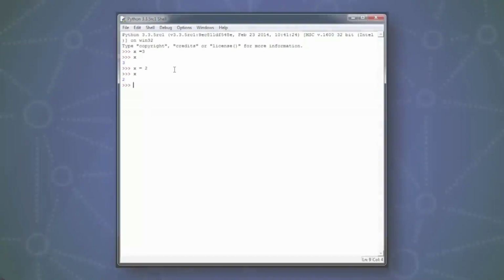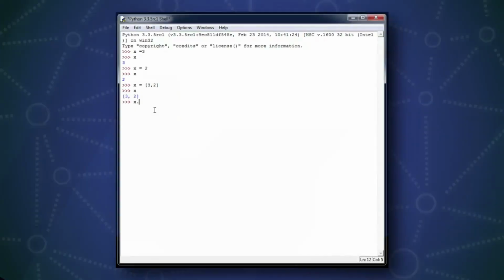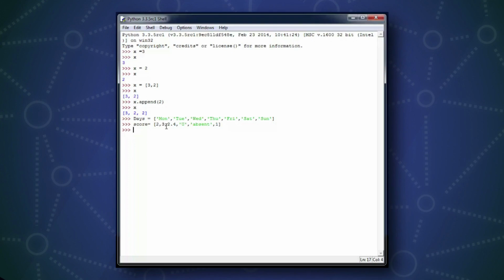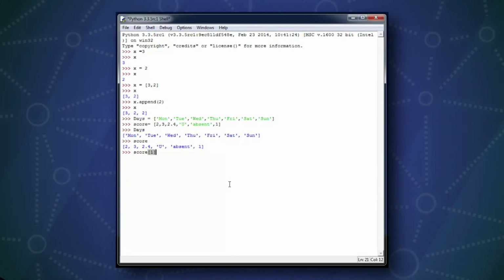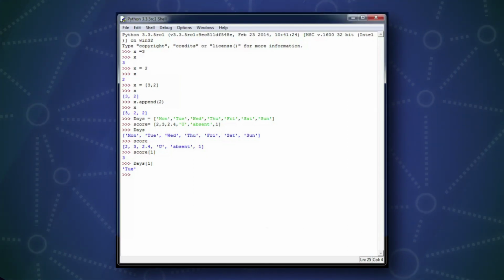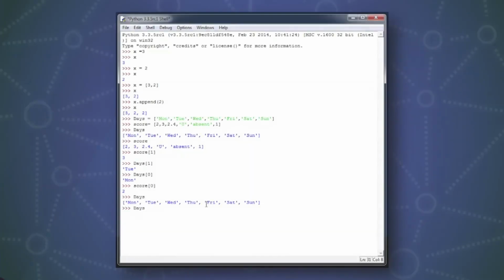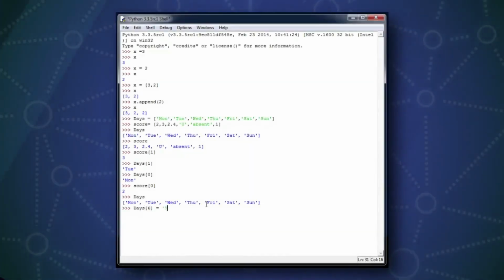Arrays – Part A